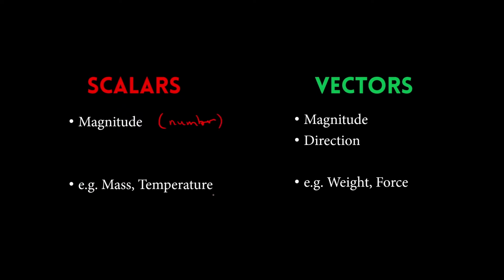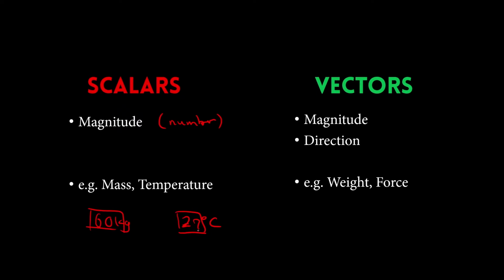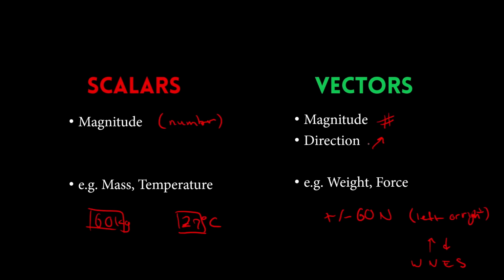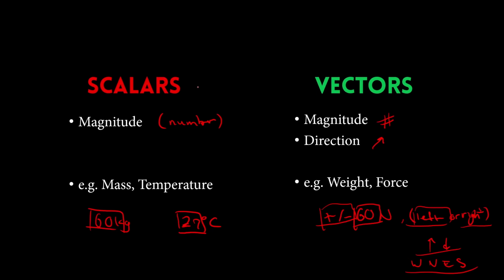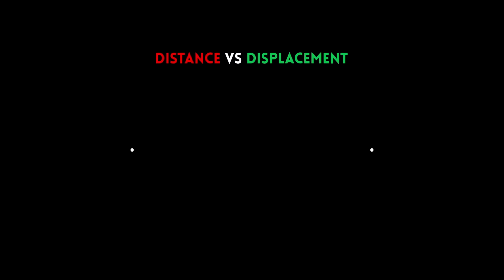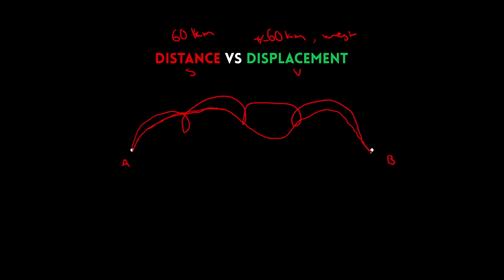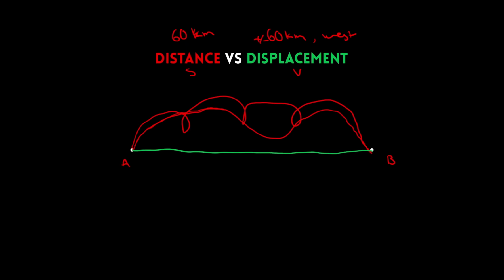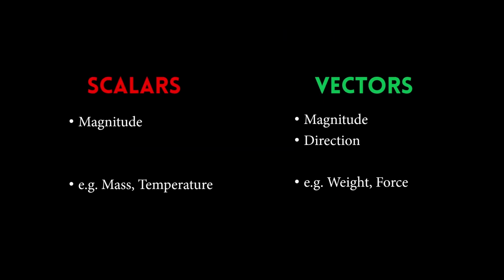Vectors and Scalars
Timestamps:
no need

Gear:
- Stylus: Samsung Galaxy Tab S6 Pen w/ VirtualTablet
- Microphone: Audio Technica AT2020
- Software: SmoothDraw 4